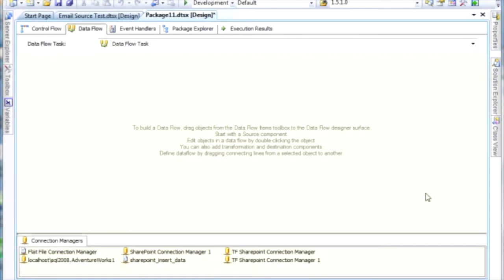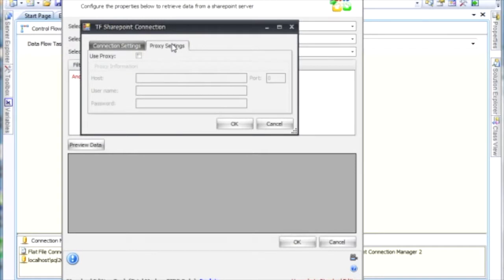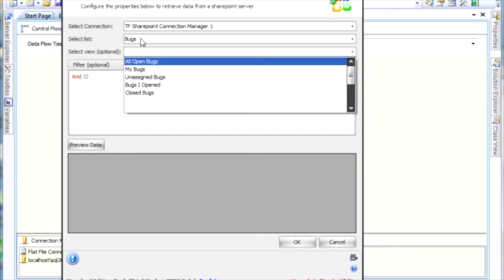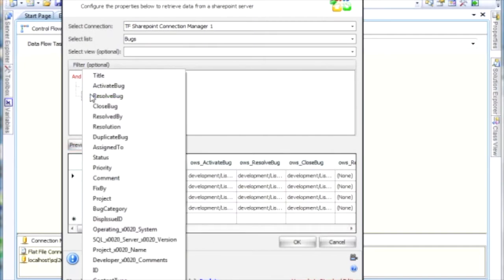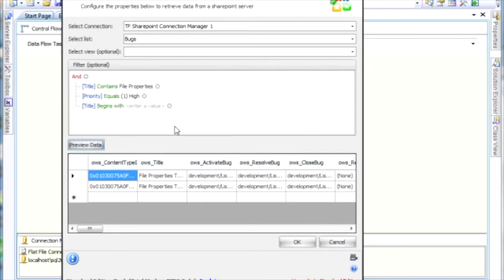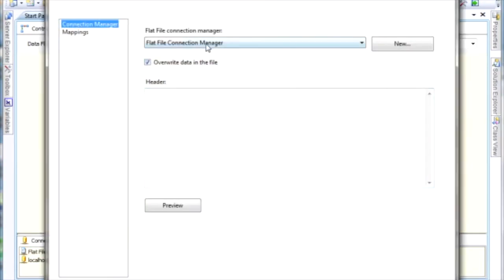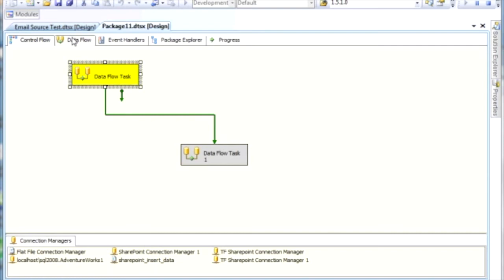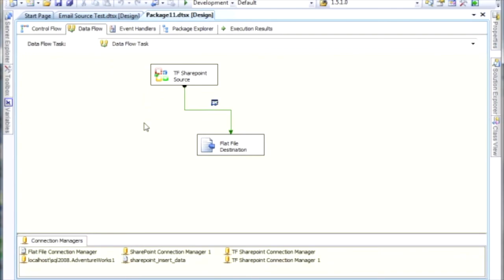Sharepoint Source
The Sharepoint Source in Task Factory allows you to quickly and easily extract the data in lists and bring it into other platforms for analysis, reporting and storage.